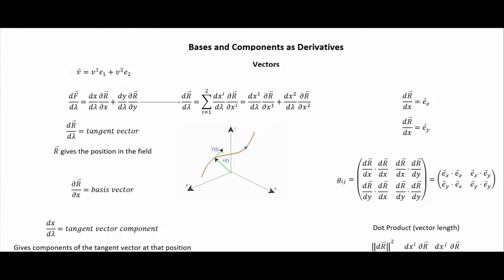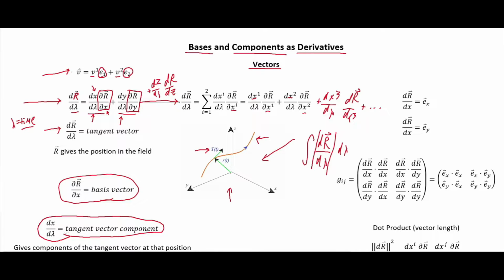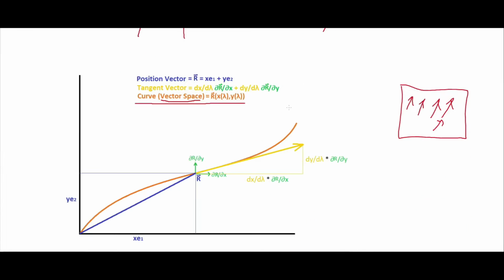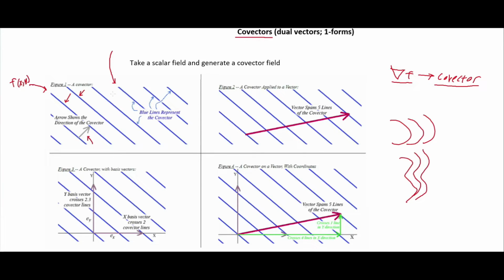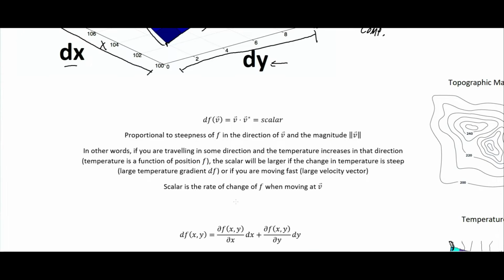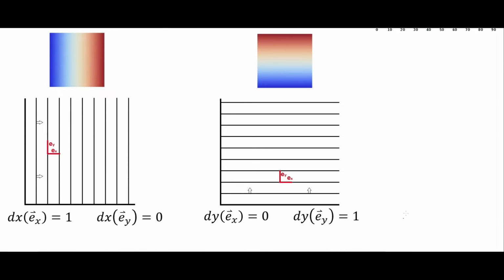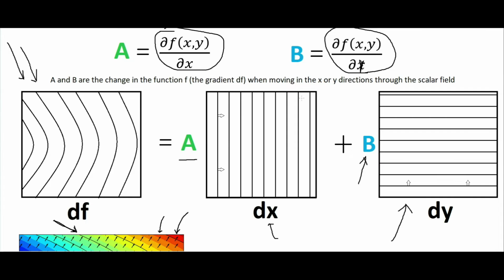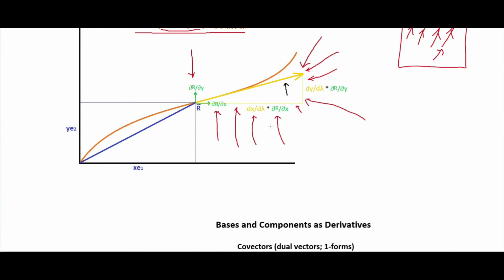How Can Derivatives Be Vectors? | Tensor Intuition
The components and basis vectors of a vector space can be derivatives. This is encountered often when working with tensors and in differential geometry. Here I give just the briefest of introductions to this idea in order to give intuition about how this is possible.

Other places you can find content from me:

Amazon - Author Profile

Incarnate: Existence
Incarnate: Essence
Incarnate: Schism

Other Resources

Books
*A Student’s Guide to Vectors and Tensors* by Daniel A. Fleisch
*Spacetime and Geometry: An Introduction to General Relativity* by Sean M. Carroll